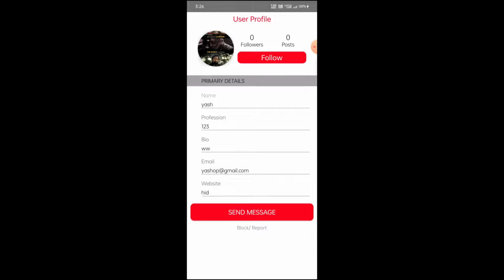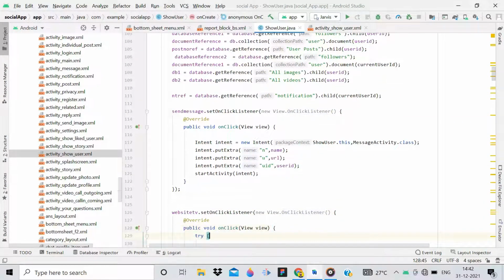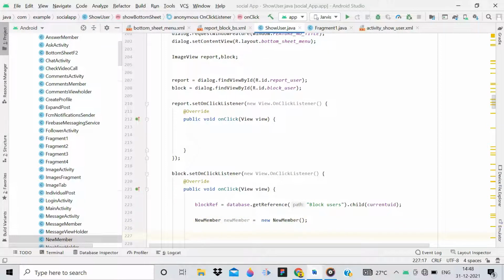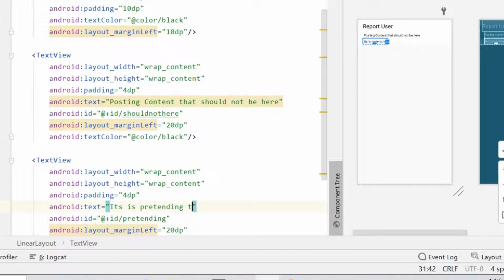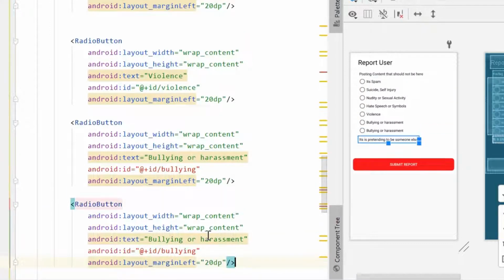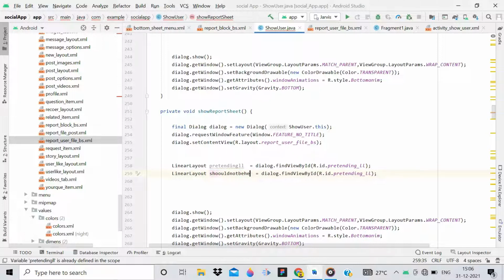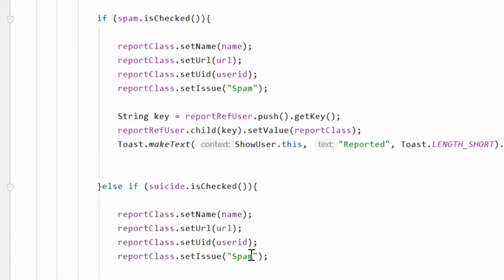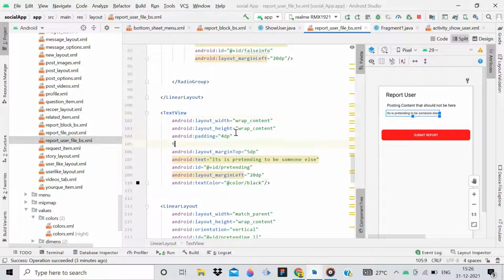Block User || Social media app using firebase 2021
In this video I will show you how to block / Report  user account in Social media app using firebase   2021.